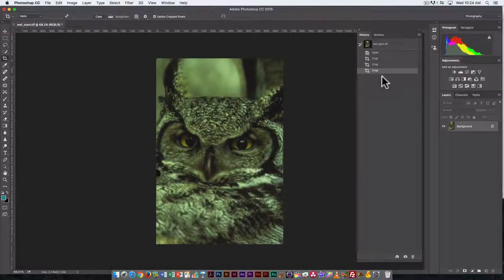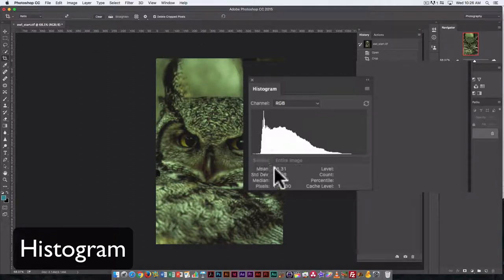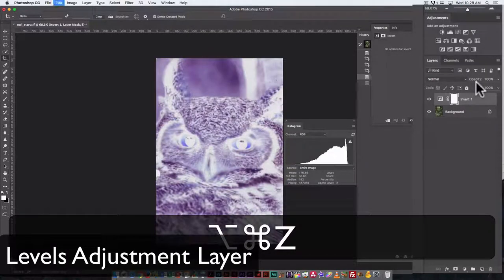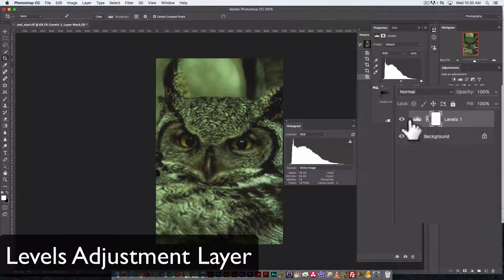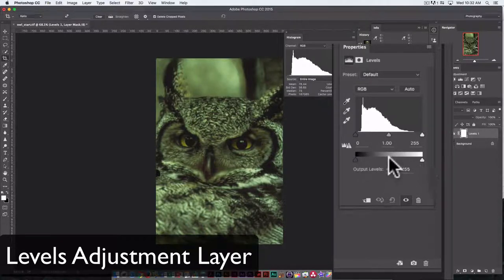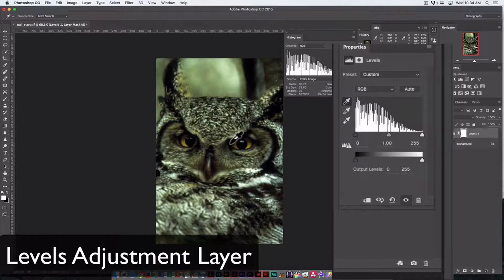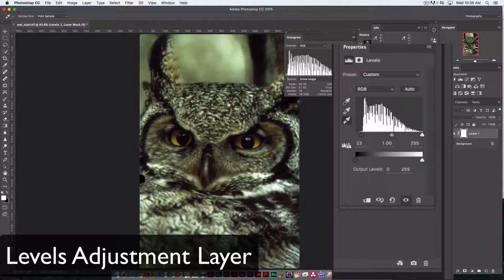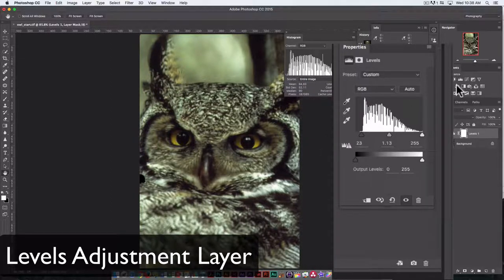Photoshop04: Levels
Image adjustment using a Levels Adjustment Layer.